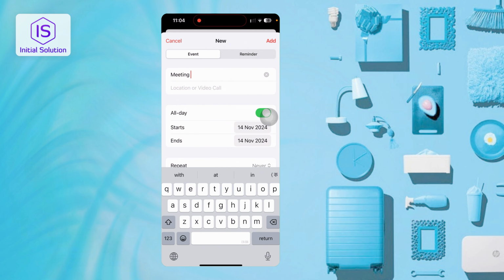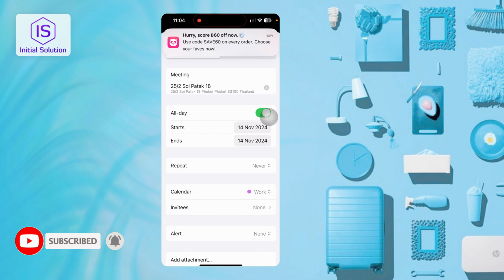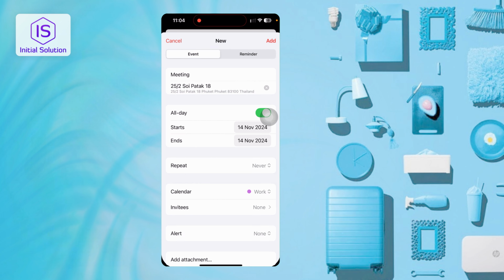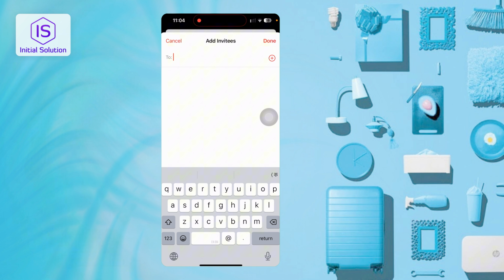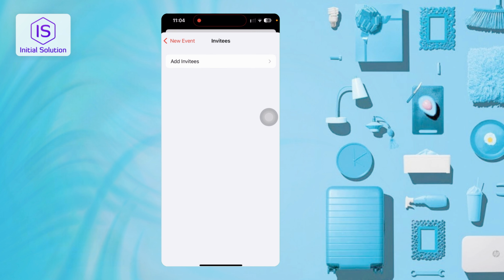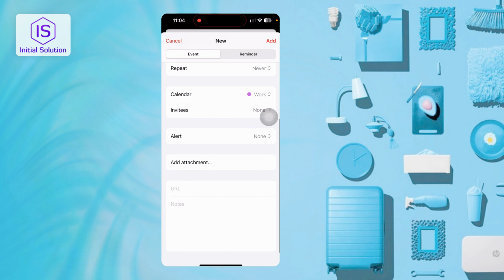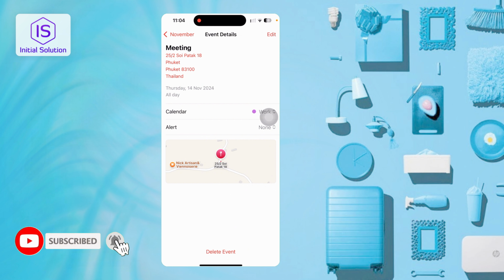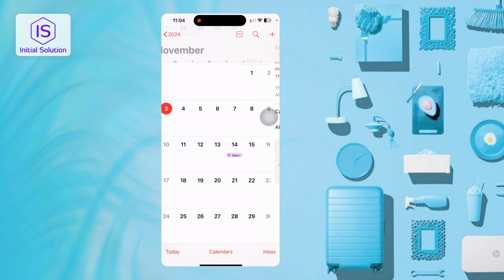📆 How to Share Calendar on iPhone 2024 [Easy Guide]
Stay organized and collaborate effortlessly! 🌟 Learn how to share a calendar on your iPhone with friends, family, or colleagues. Whether for work or personal schedules, this guide will walk you through the steps to ensure everyone stays in sync. 📱✨

📌 Follow this step-by-step guide to share your iPhone calendar seamlessly. Hope it helps! 🚀

👤 **Steps to Share a Calendar on iPhone:**
1. Open the **Calendar** app on your iPhone.
2. Tap **Calendars** at the bottom of the screen.
3. Select the calendar you wish to share.
4. Tap the **Info** button (ℹ️) next to the calendar name.
5. Under **Shared With**, tap **Add Person**.
7. The person will receive an invite to access your calendar.